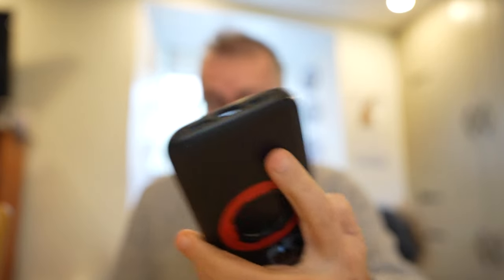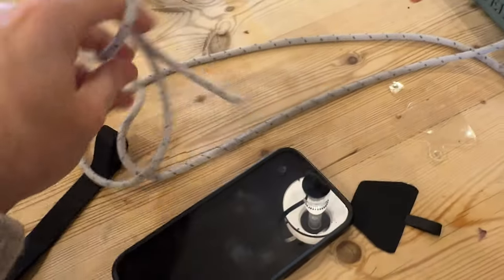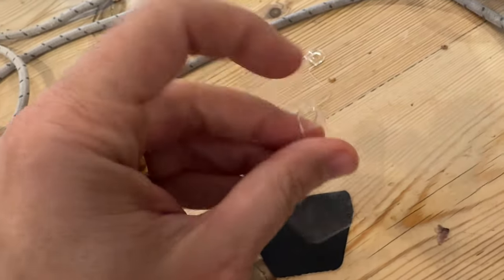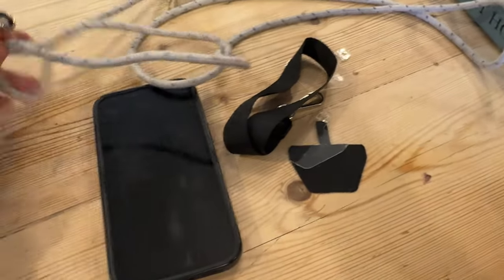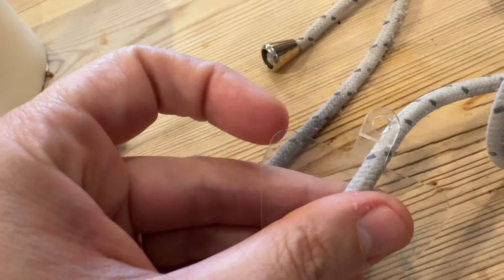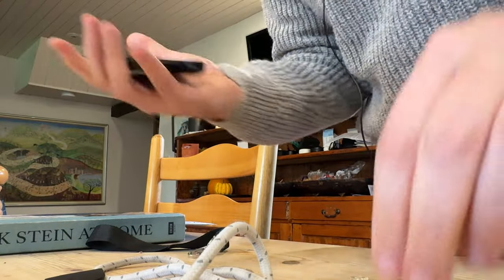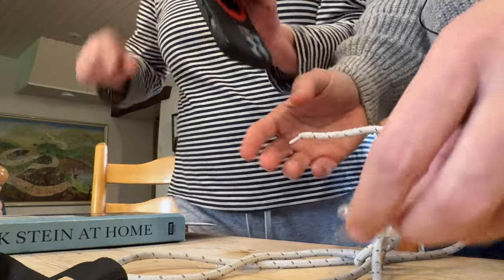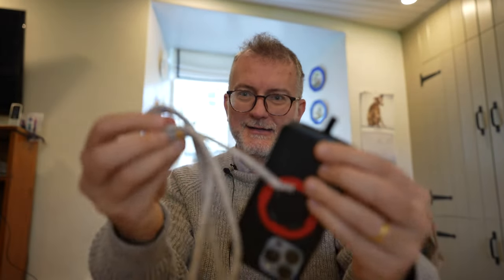Tying an iPhone to my mother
is the lanyard solution I tried & it sucks